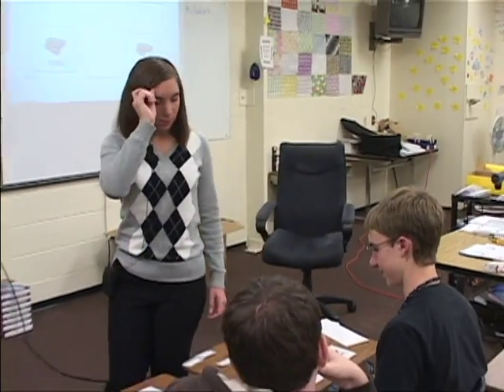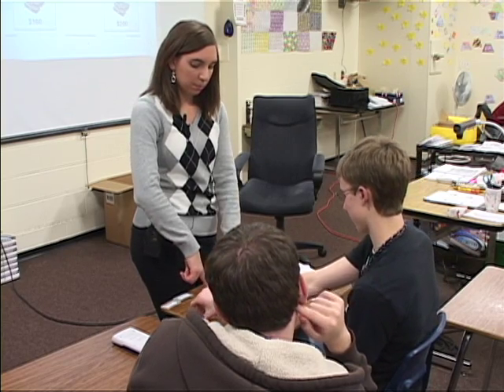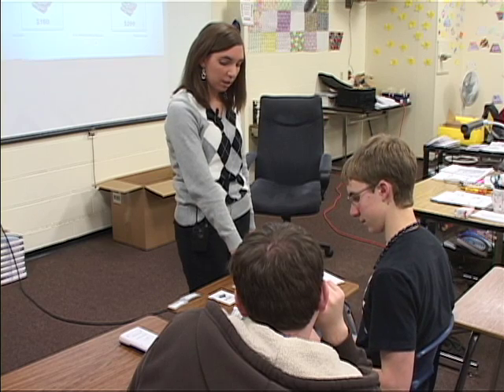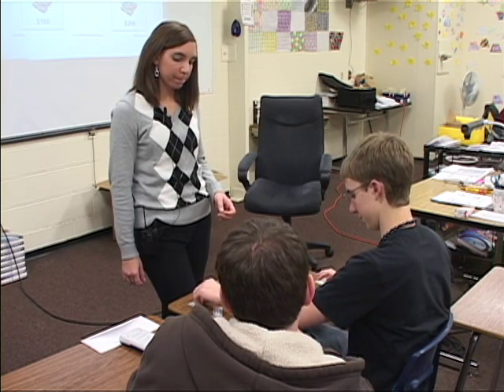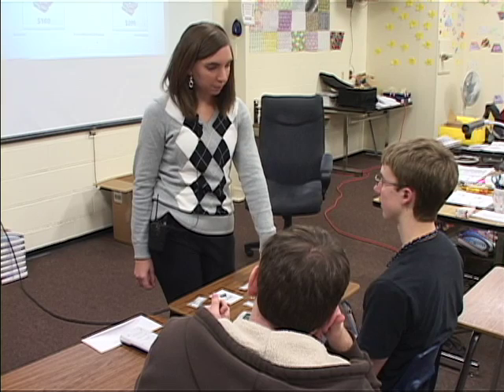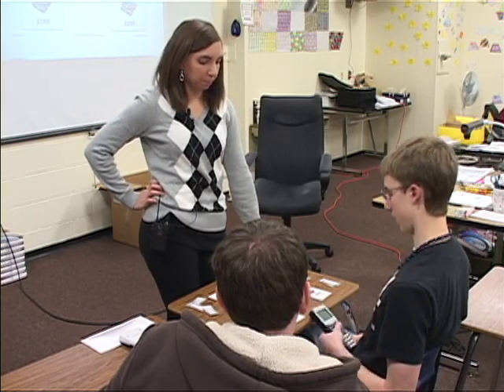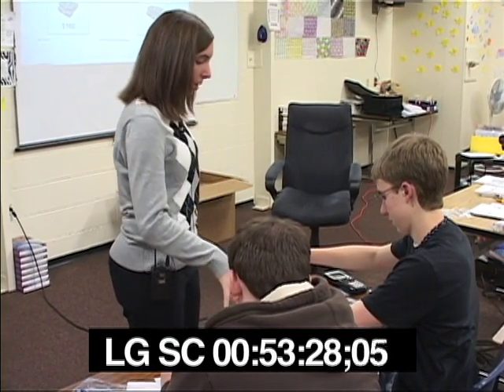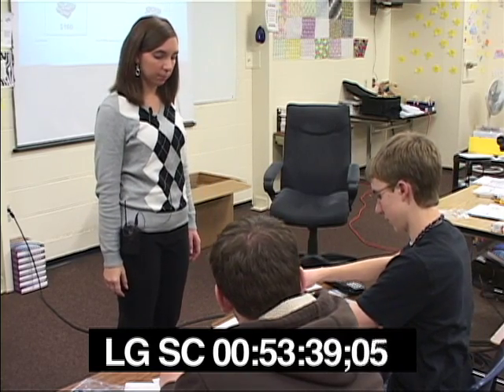GATES Math Collaborative Laura Galchick Classroom Video Clips KCSD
Classroom clips from Laura Galchick to showcase proper techniques for teaching the Gates Math initiative.  Kenton County is a pilot school district for the Gates Math initiative.  Kenton County is Kentucky's 5th largest school district located in Northern Kentucky.